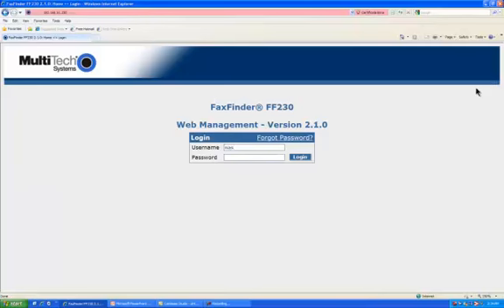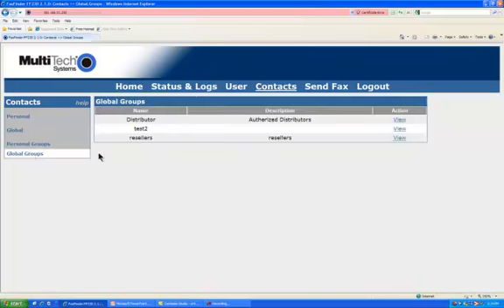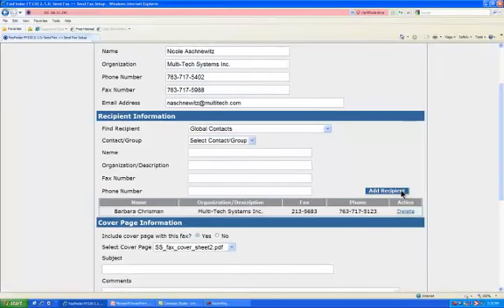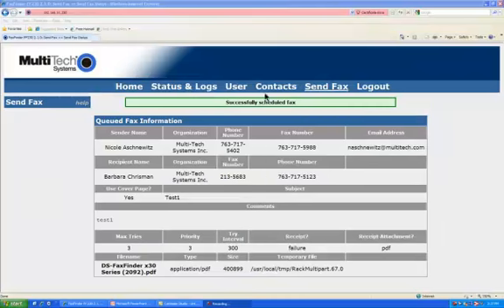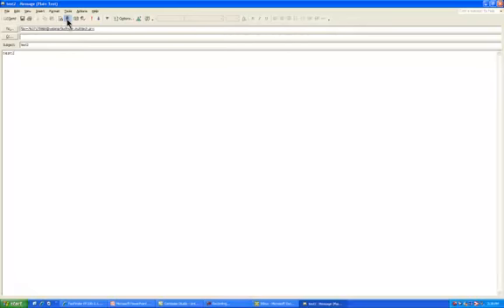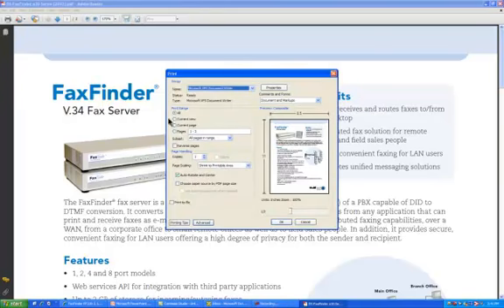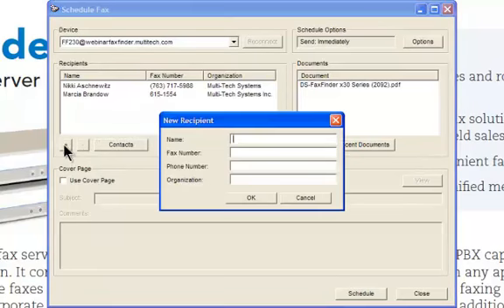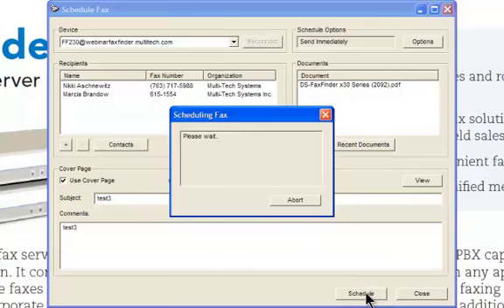Multi-Tech's FaxFinder fax server demonstration - 2 of 2